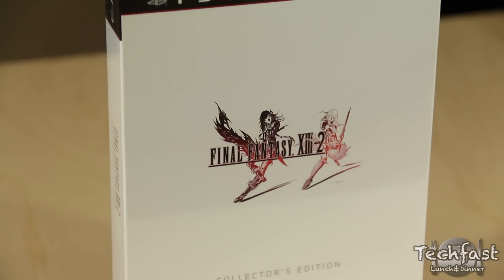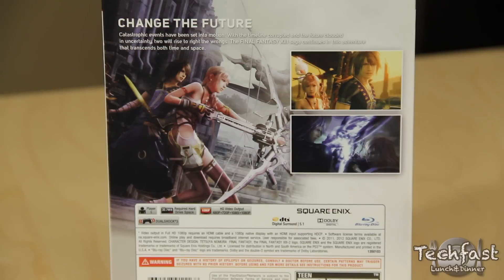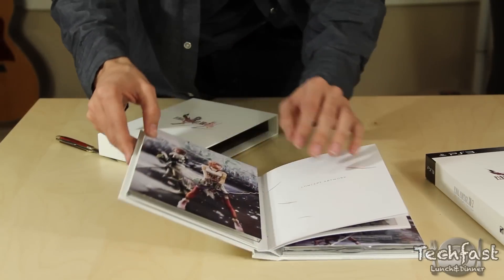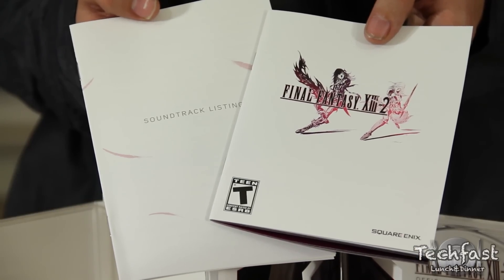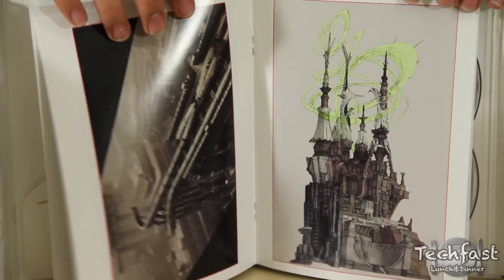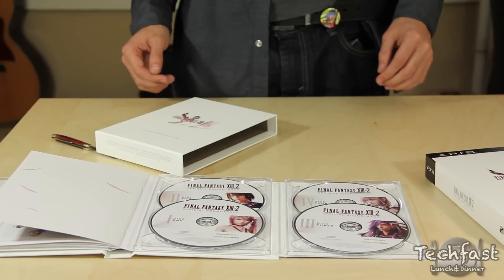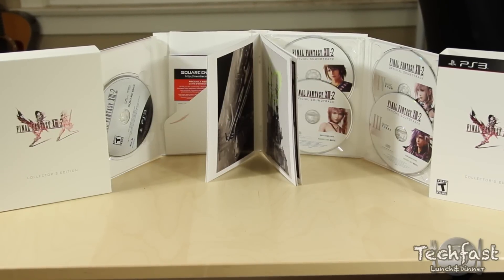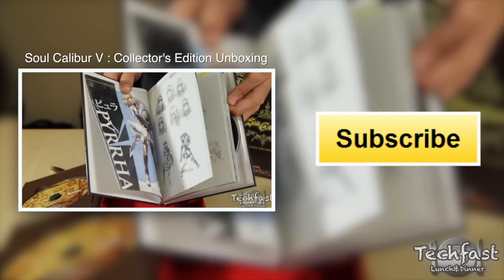Final Fantasy XIII-2 : Collector's Edition Unboxing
Our unboxing of the Final Fantasy XIII-2 Collector's Edition for the PS3